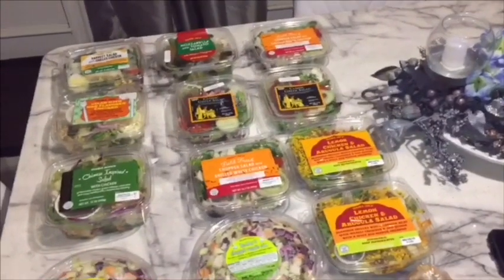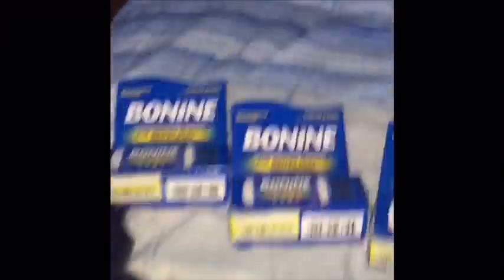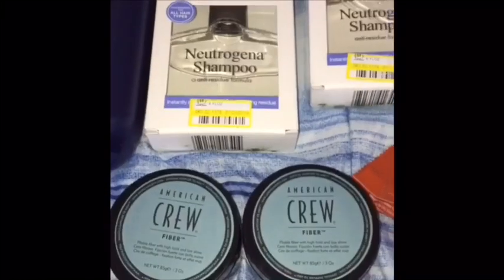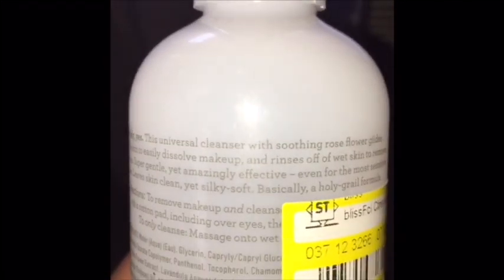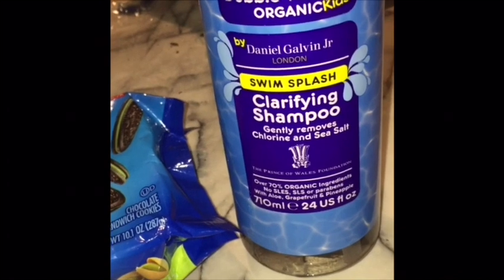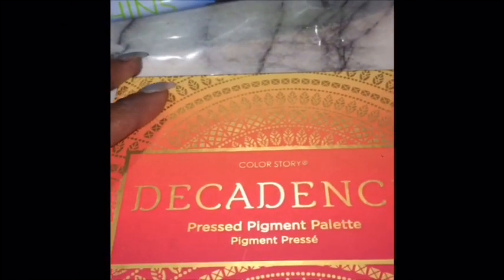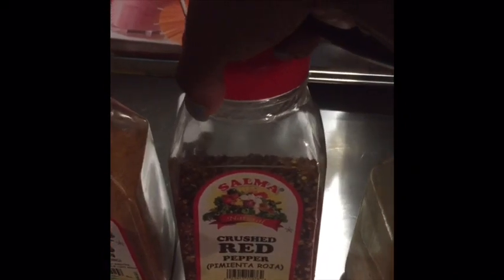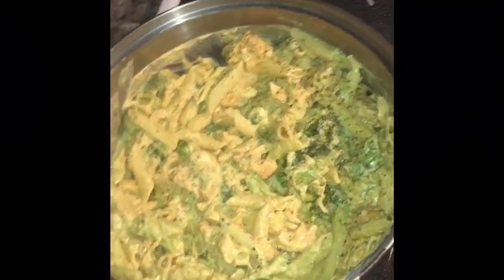🍃💒🍃My Church Giveaway/Trader Joe’s/Dinner Time🍃😋🍽🍃